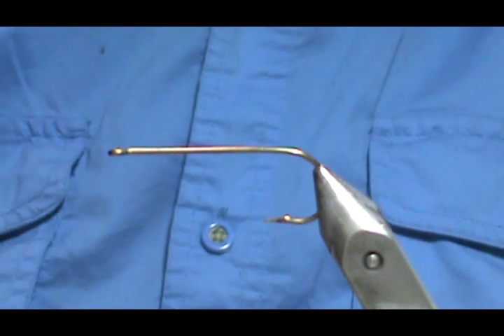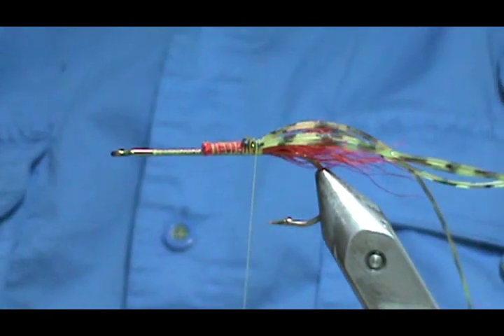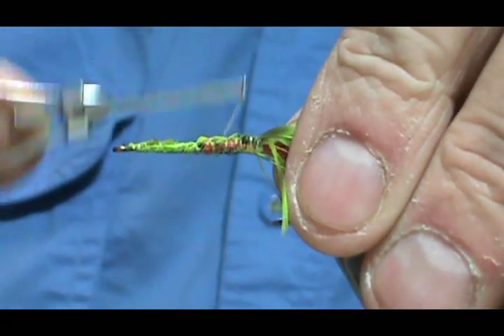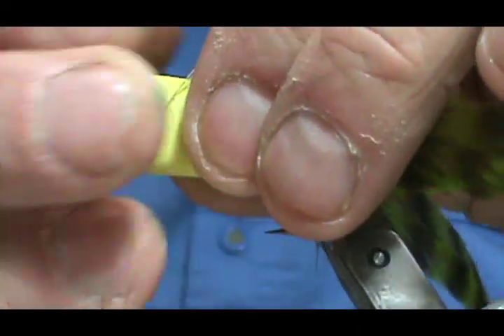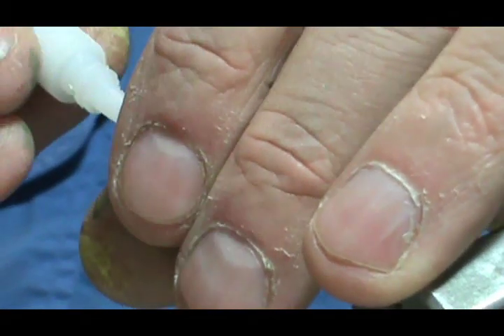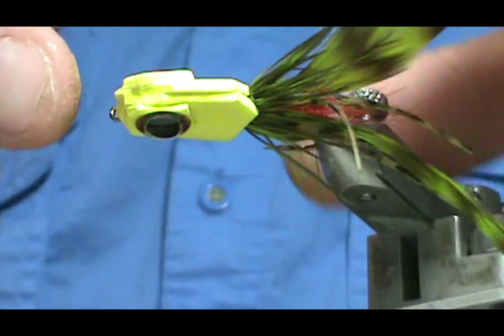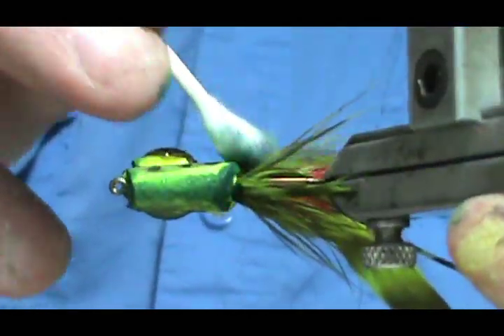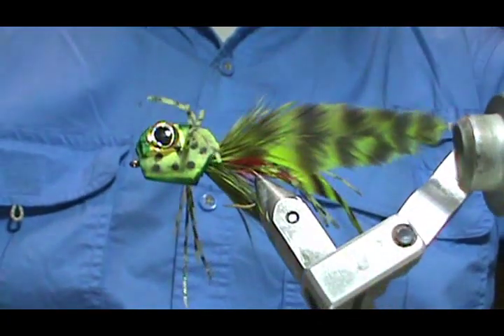Fly Tying Mr Tedrick's Froggy Fly with Jim Misiura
Hook: Streamer 2/0 - 1
Thread: Heavy Yellow
Butt: Buck Tail Red (Color Optional) / Green Crazy Legs
Legs: Olive Grizzly Schlapen Feathers
Skirt: Olive Grizzly Schlapen
Underbody: Yellow Foam
Overbody: Yellow Foam
Eyes: 6mm 3D
Front Legs: Green Crazy Legs
Color: Green Black Sharpie Marker